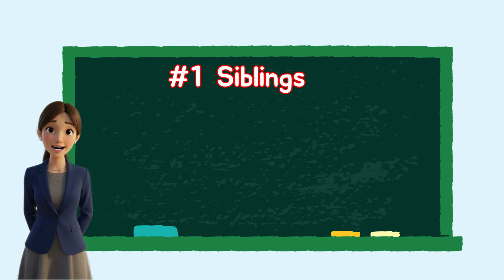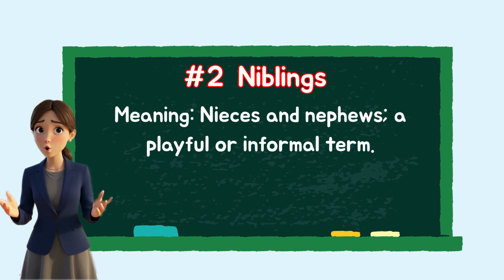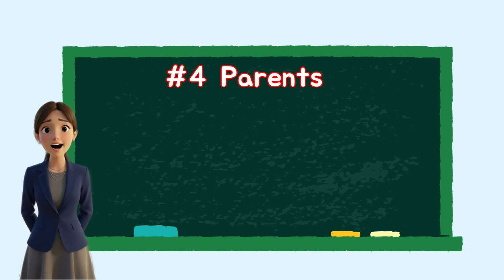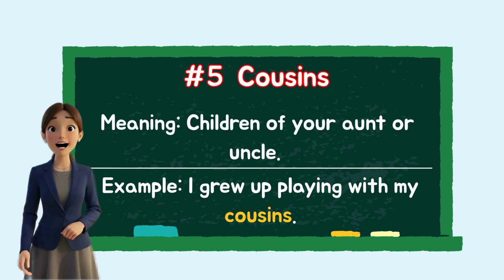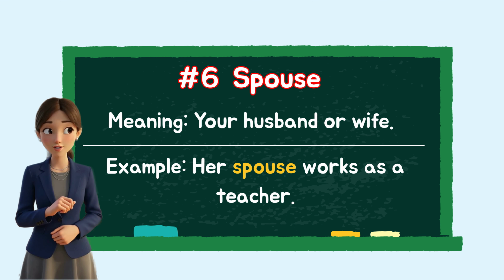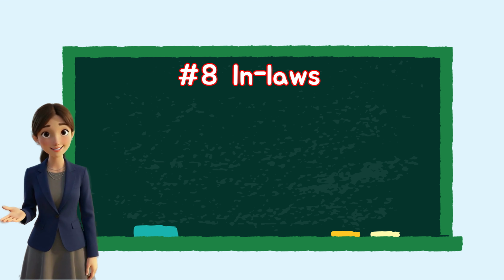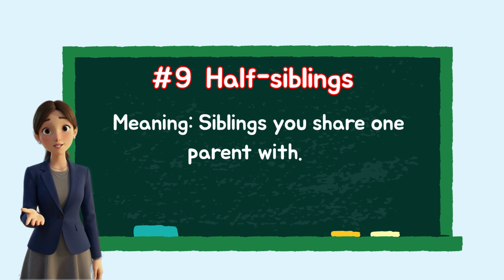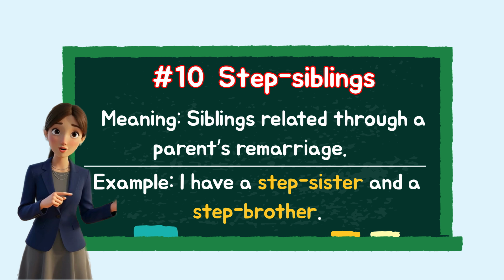Common and Uncommon Relationship Names in English | Siblings, Niblings, Piblings & More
In this lesson, you’ll learn 10 common and uncommon relationship names in English. Each word comes with a meaning and example so you can use it confidently in real life.

Timestamps:

00:00 Introduction
00:06 Siblings
00:13 Niblings
00:22 Piblings
00:31 Parents
00:38 Cousins
00:47 Spouse
00:54 Fiancé / Fiancée
01:02 In-laws
01:11 Half-siblings
01:19 Step-siblings
01:28 Conclusion and Subscribe

Welcome to your daily dose of simple, clear English learning. Here you’ll find short lessons on “word of the day” and useful idioms and phrases you can use in real conversations. Each video gives you the meaning, easy examples, and natural pronunciation so you can sound more fluent and confident step by step.

This channel is made to help beginners (A1 - A2), intermediate level (B1 - B2) and Advanced level (C1 - C2) English learners to learn and speak English fluently like a native.

This video is made using Grok Ai and Canva.